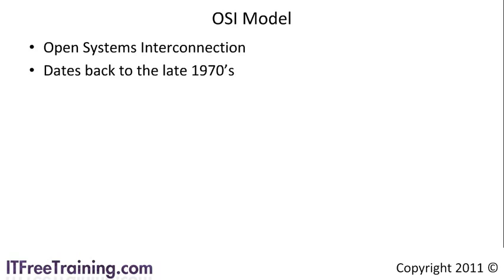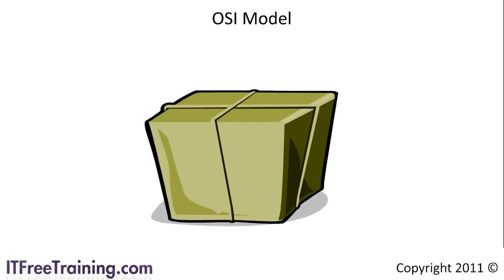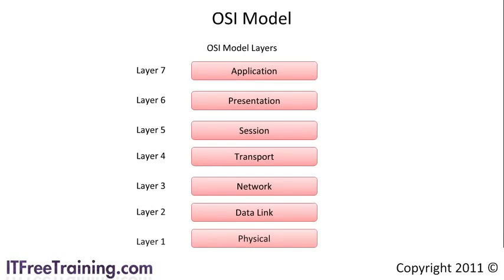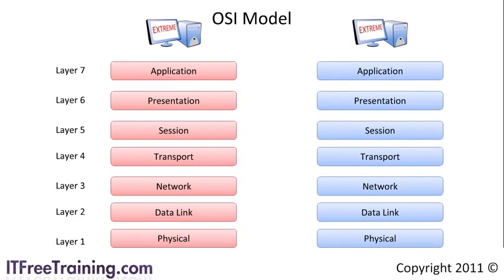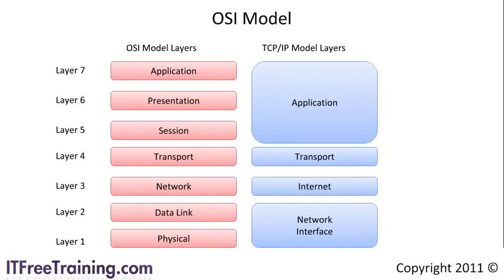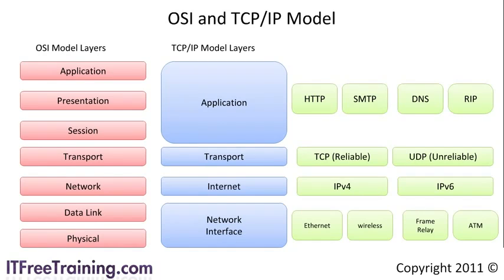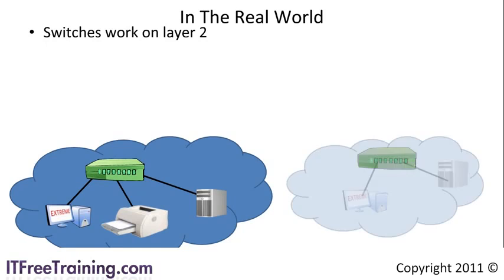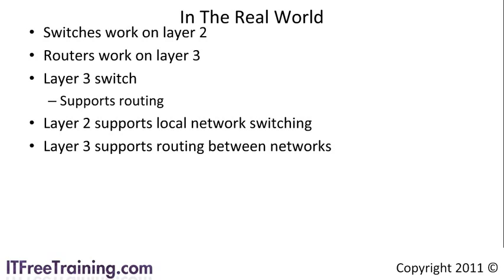2 The OSI Model